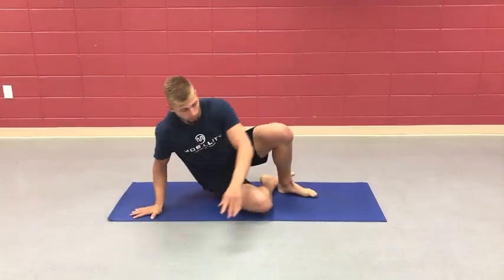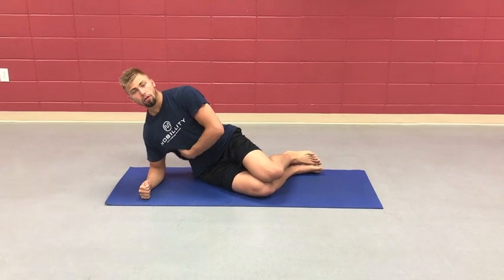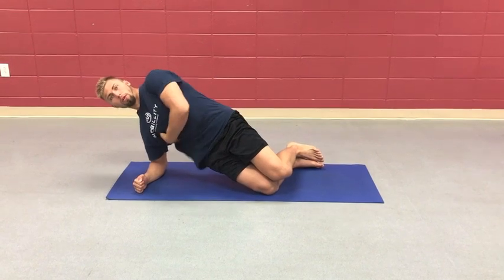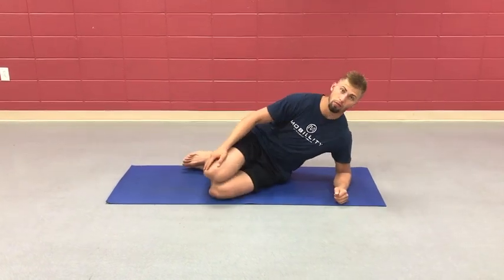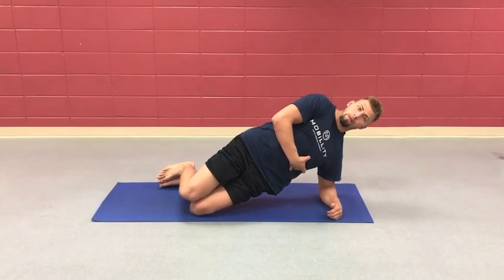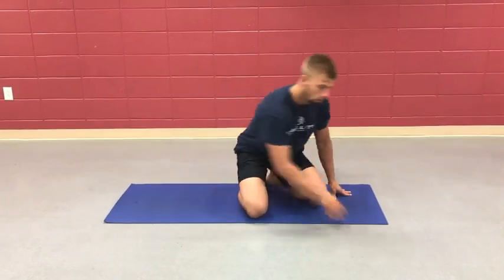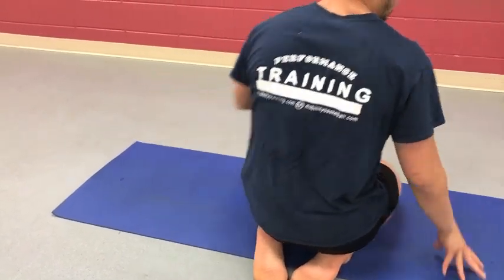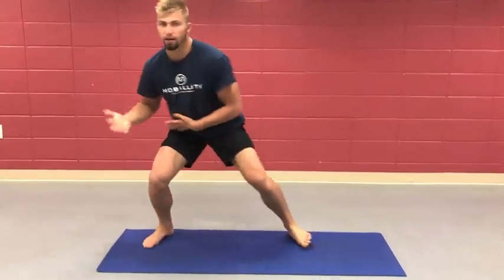Increase Top Pressure | BJJ Core Strength | Mobillity Training ft. Billy Edelen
FOUNDATIONAL EXERCISES FOR COMPETITIVE ATHLETES AND SUSTAINED TRAINING

This fundamental BJJ exercise will help you engage your body in a fashion from head to toe that will allow for you to capitalize on your weight distribution. This is everything in BJJ and by training how to properly recruit parts of your body (starting with your core) you will be able to enact that pressure into your game to breakdown the structure of your opponent.

Cues
Pinch knees to fire adductors
Squeeze glutes and extend hips forward
Elbow tight
engage lat and side oblique and QL by piching this elbow
Hold for 10 sec at a time

It is better to do core work for 10 sec and less for maximal contraction than to do for long periods of time. Endurance based core work doesn't recruit maximal muscle contraction and most movements in sport will need for you to be able to do so.

Also by doing sets (similar to HIIT training) you will build up the endurance capabilities of this musculature while allowing for it to maximally contract and support your spine in a strong fashion.

Especially since sports can be played at high force and high velocity a stable core and spine is the anchor point with which you keep yourself in a solid position to not only protect yourself from injury but to offensively move with complete confidence in your movement autonomy.[

Anchored QL will make us stable in lateral movement rather than just front and back.